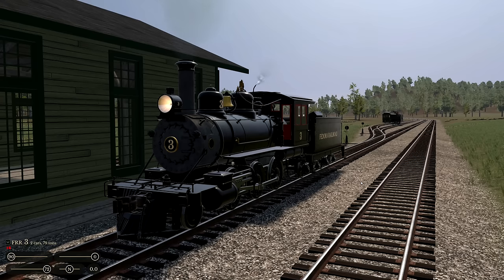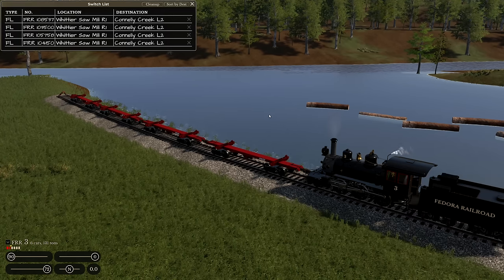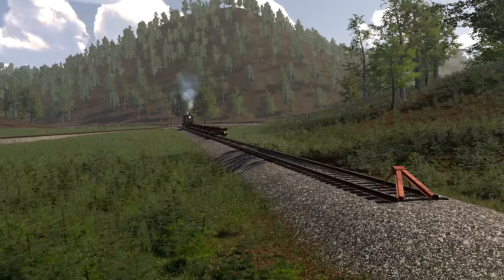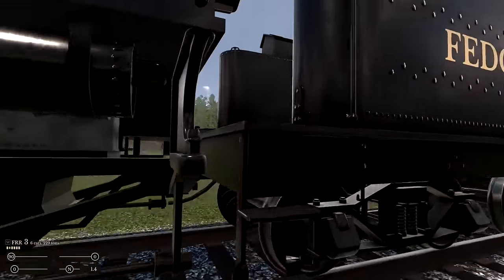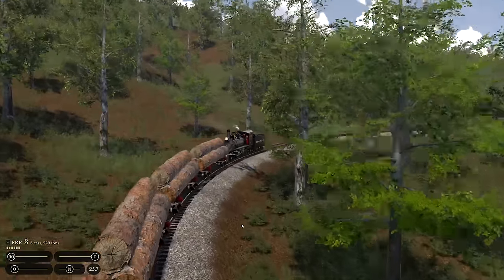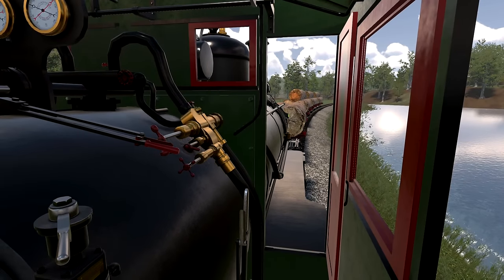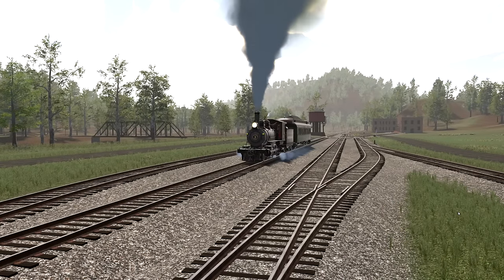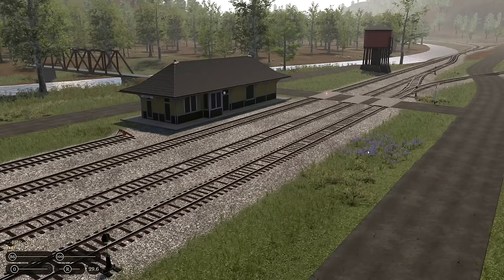Passengers And Logs | Railroader S1E02